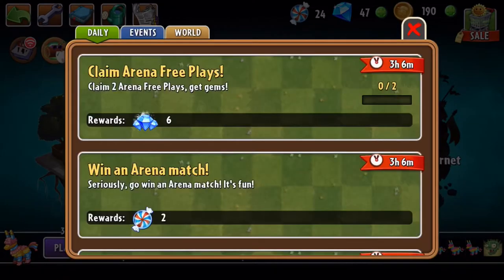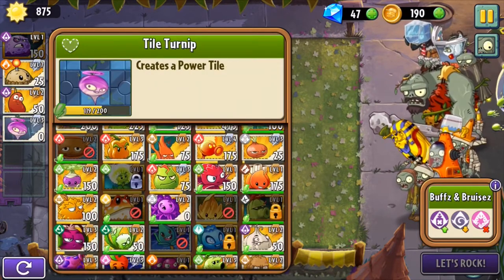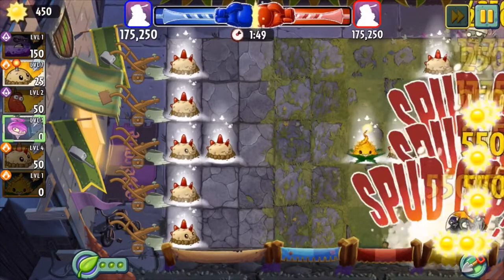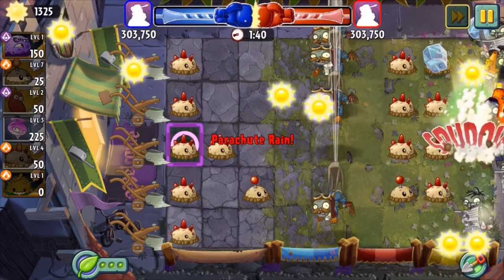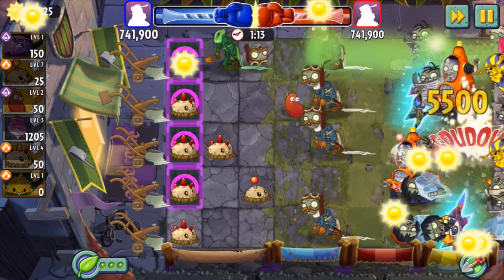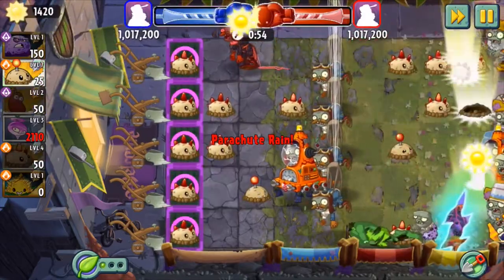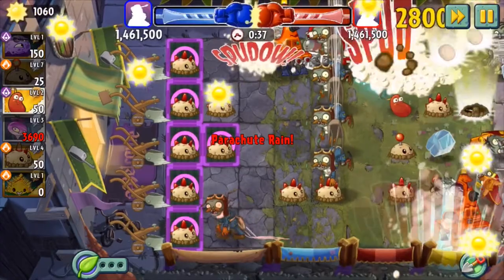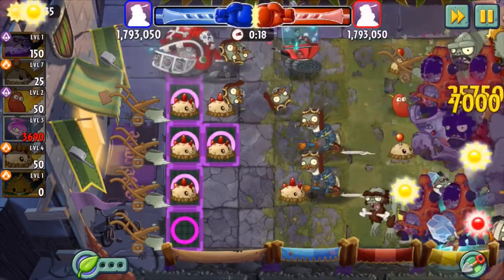PSN Gaming: PVZ 2 Arena Strategy | Boosted Puffball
Here’s my PVZ 2 arena strategy this week for the Boosted Puffball!

0:00 Intro
0:10 Changes
0:51 Key Points

SONG: “Fox In the Field” by Mark Mothersbaugh 🦊